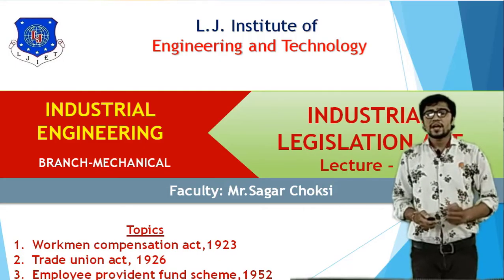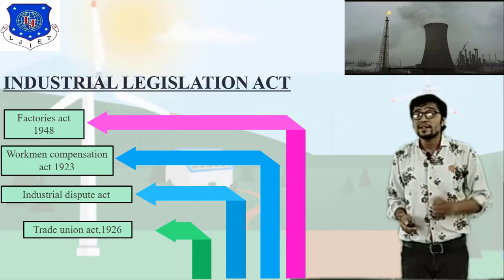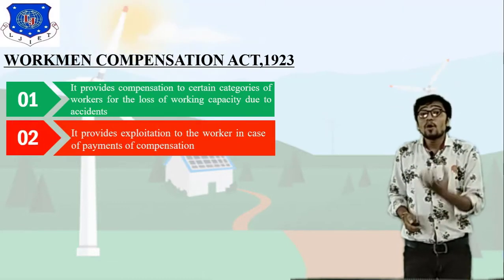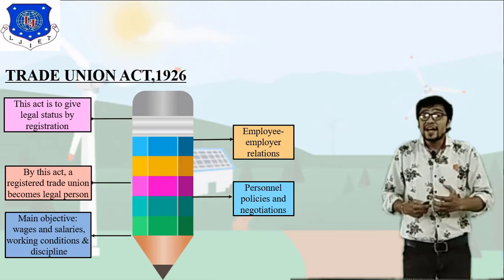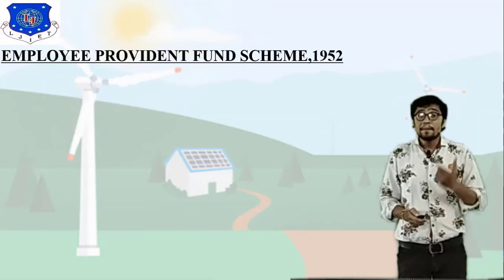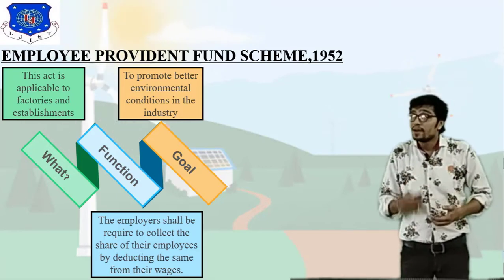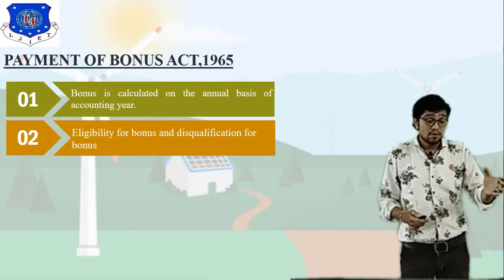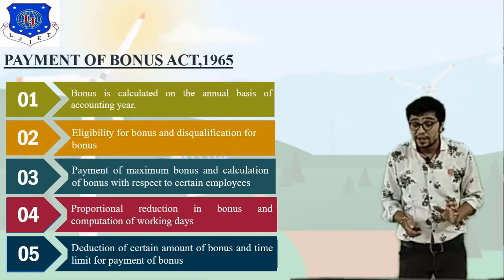L 24 Introduction of Industrial Legislation Act| Basics of Industrial Engineering| Mechanical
Introduction of Industrial Legislation
Industrial Legislation Act
Industrial Dispute
L 25 Introduction of  Inspection and Types of Inspection|Basics of Industrial Engineering|Mechanical